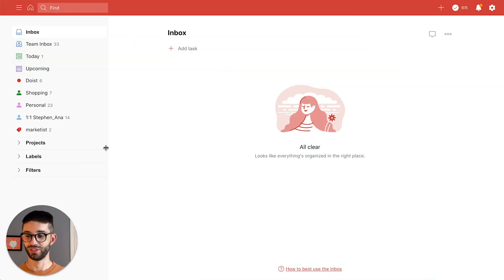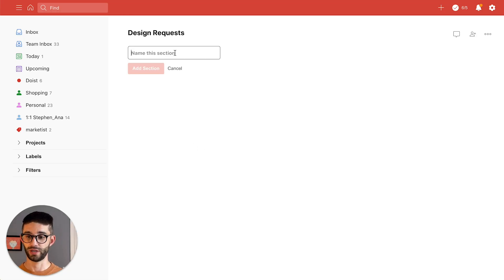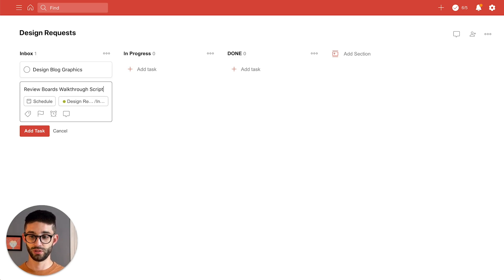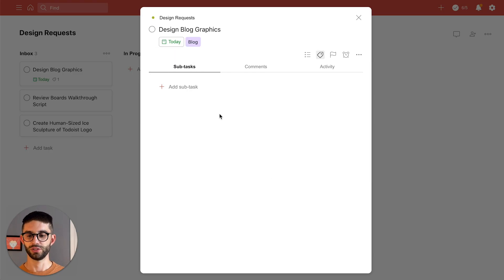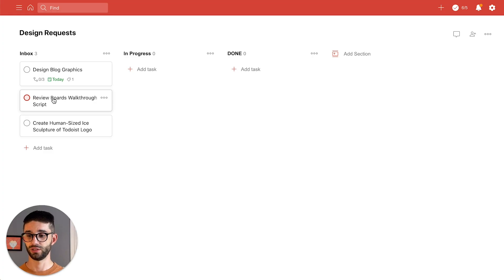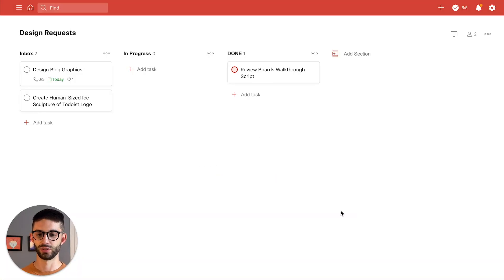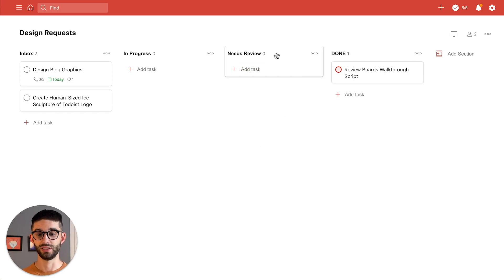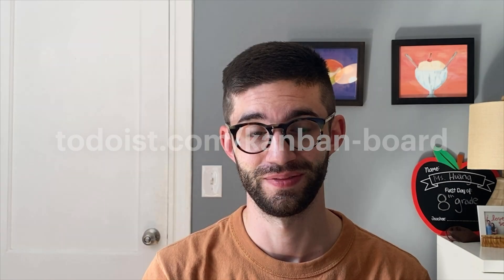Tutorial: Boards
Todoist is free to use.

Take a tour of Boards, a powerful, visual way to handle your projects. Designer Stephen Barkan walks you through making a project in Board view, adding and rearranging tasks and sections, and more!